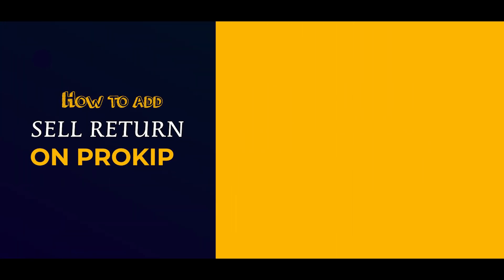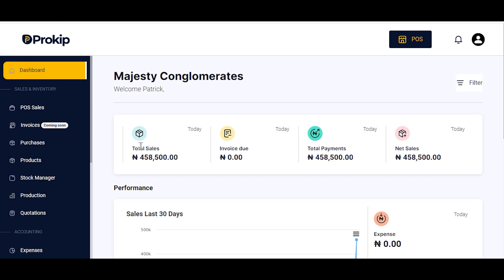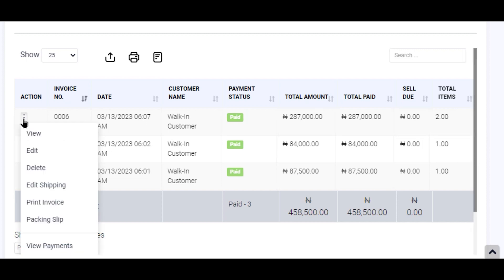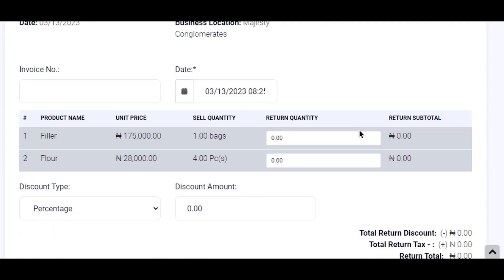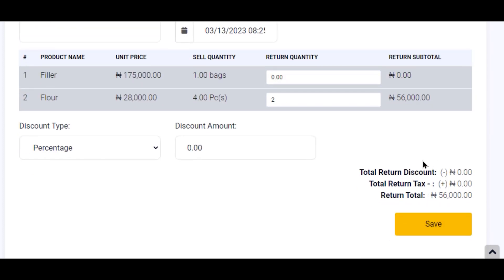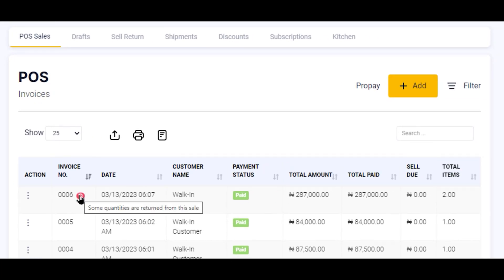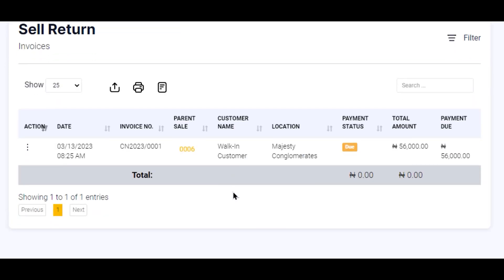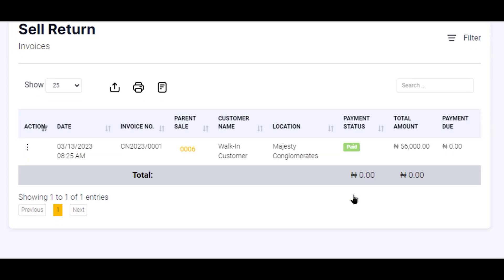How to add sell return on Prokip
In this video you will learn how to handle sell return in your business on Prokip.